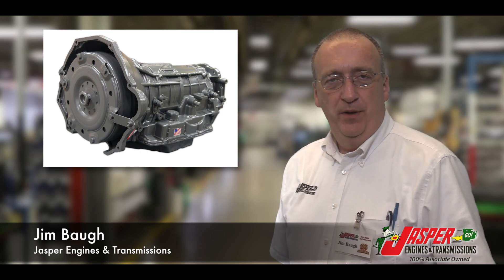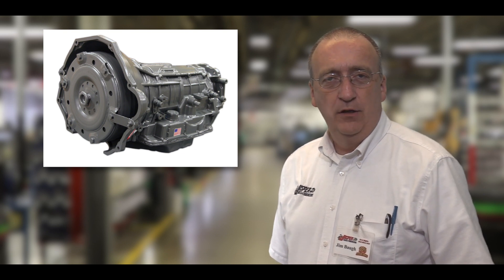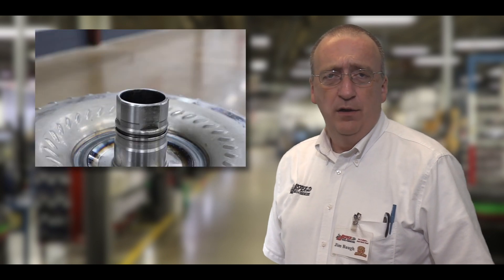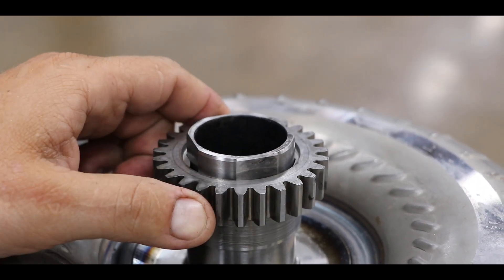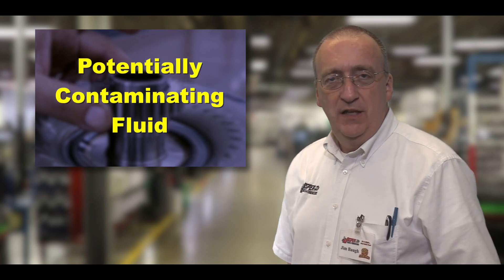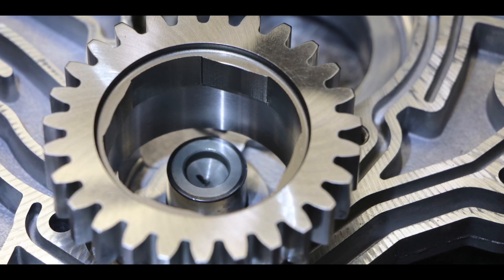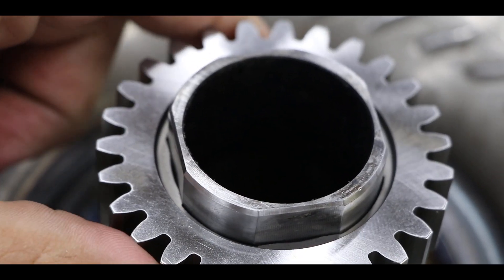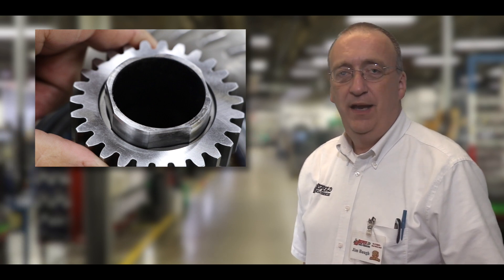Jasper Engines & Transmissions: Chrysler 68RFE Pump Gear Replacement Update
The 100% replacement of the pump gear is one of the value-added quality improvements JASPER makes to the Chrysler 68RFE.